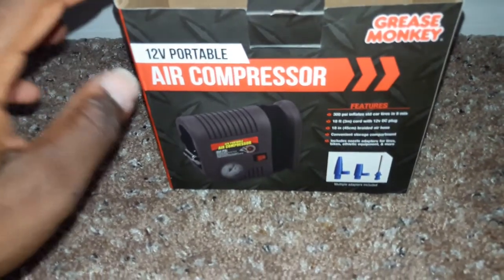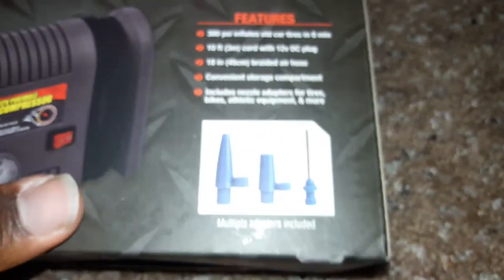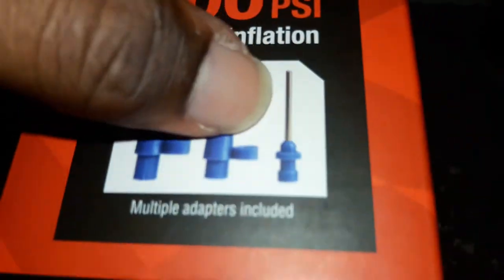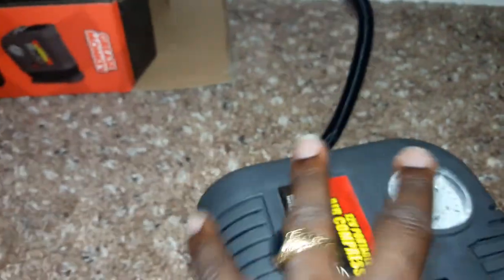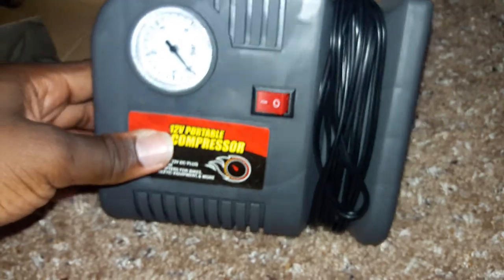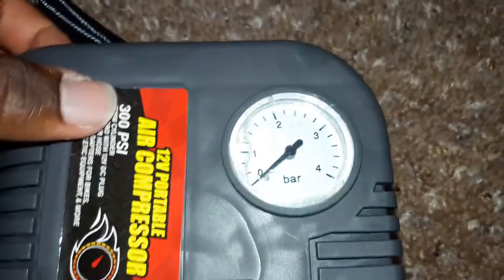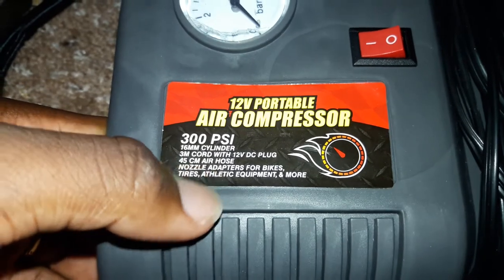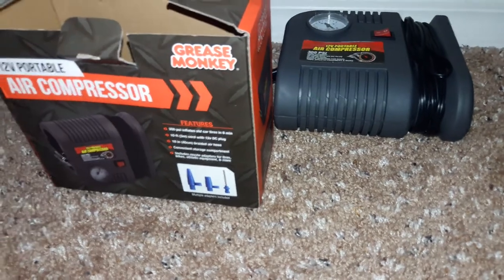greese monkey portable air pump unboxing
greese monkey 12v portable air compressor review